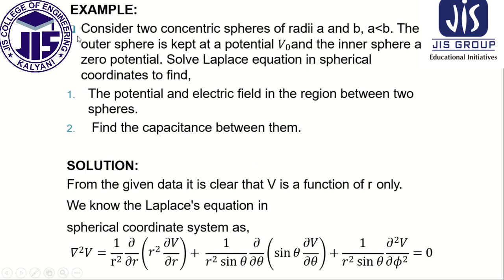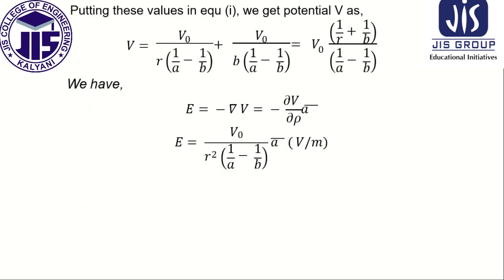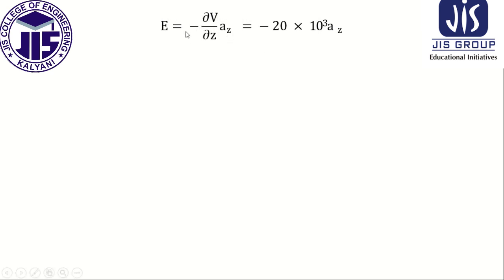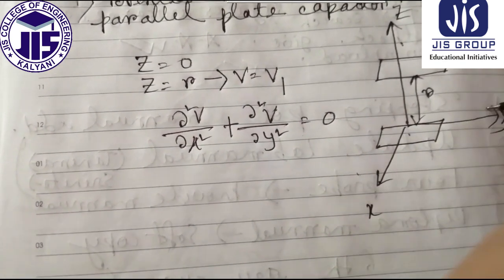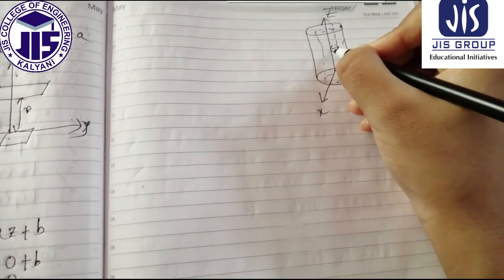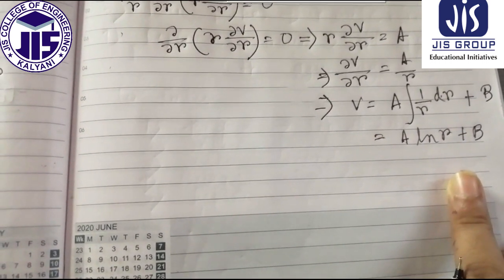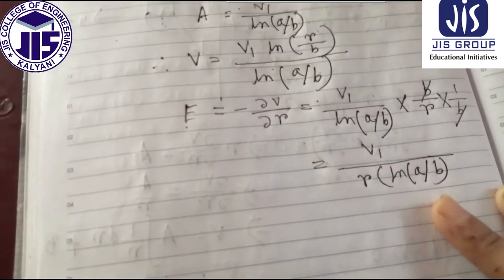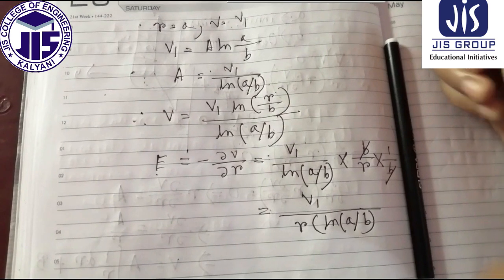Electricity and Magnetism Lecture4 final